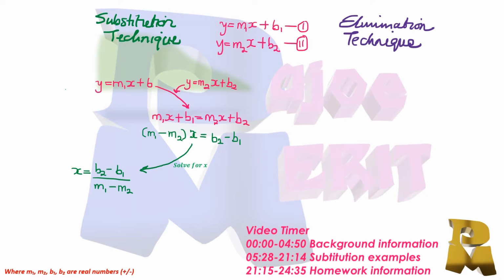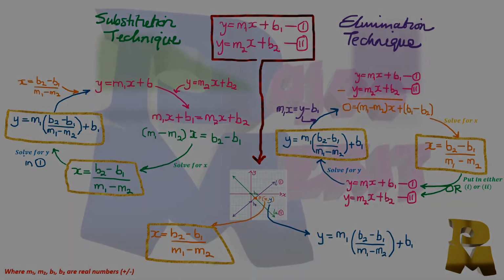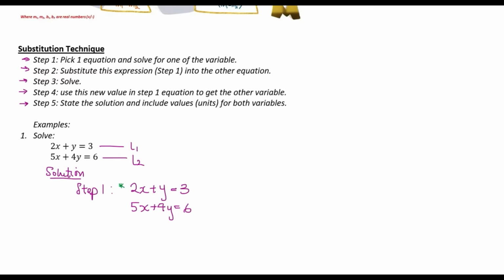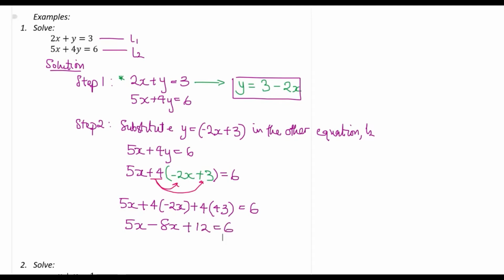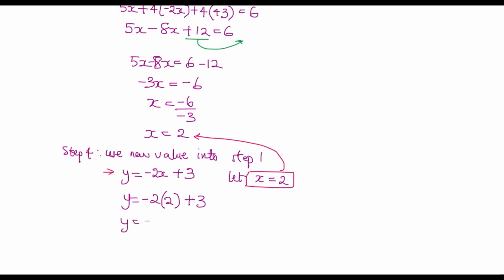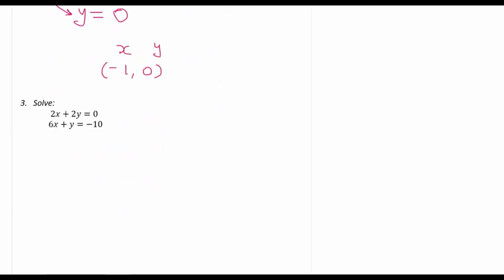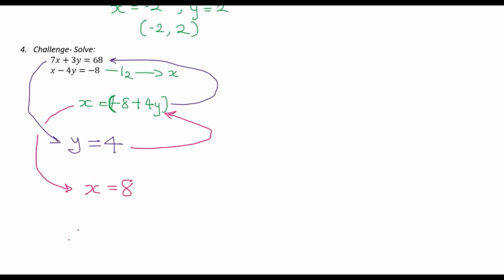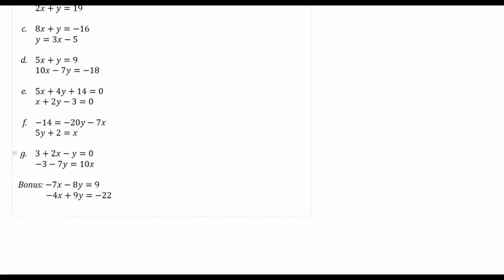Substitution Technique Examples (Point of Intersection) Linear